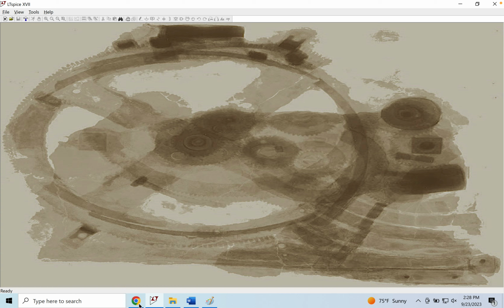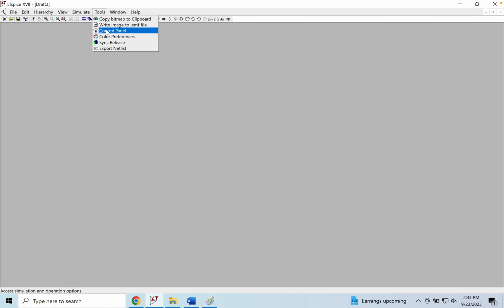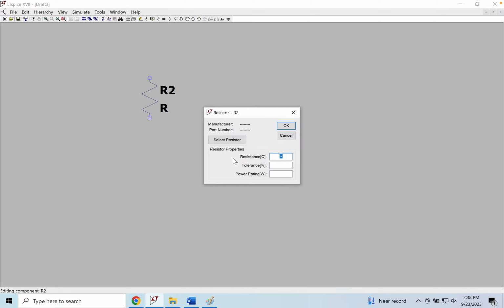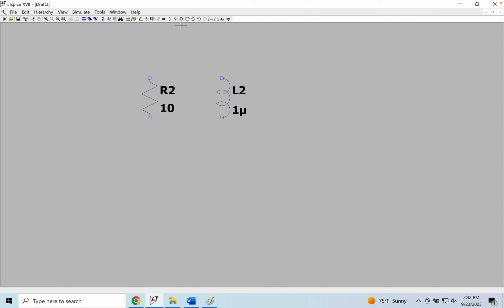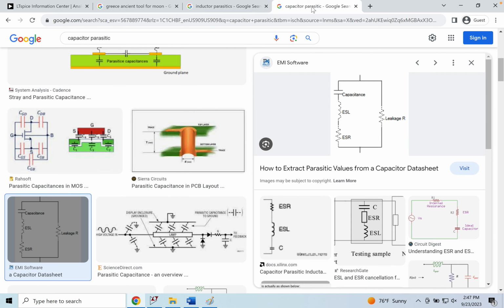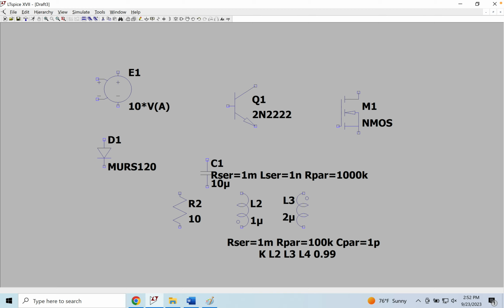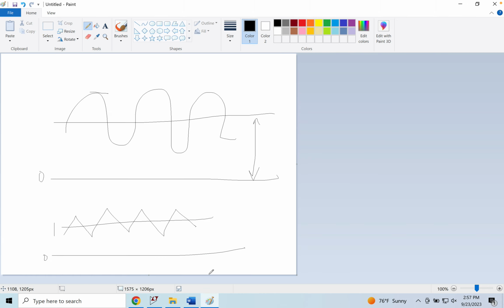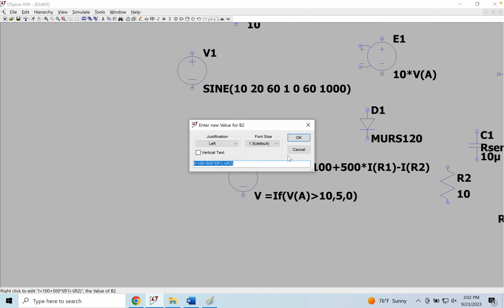Video1 : Ltspice GUI and different components